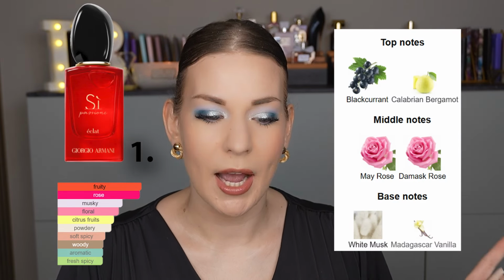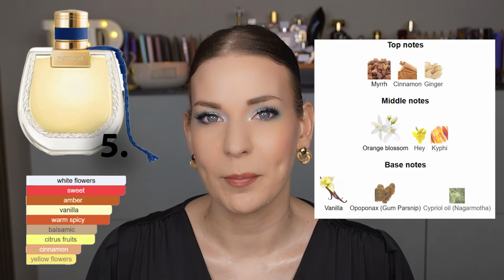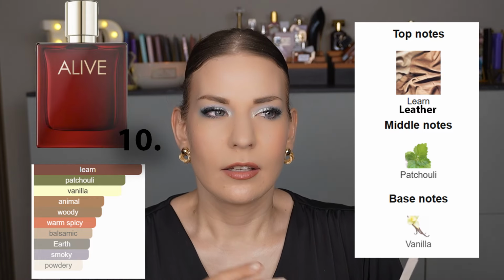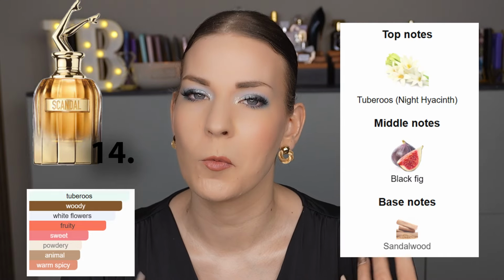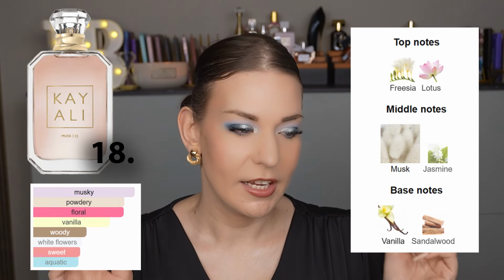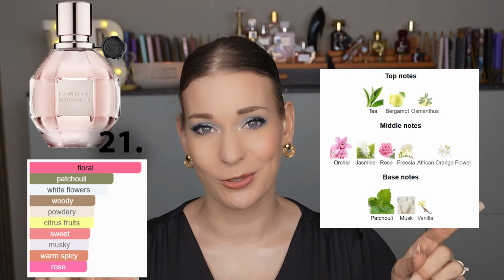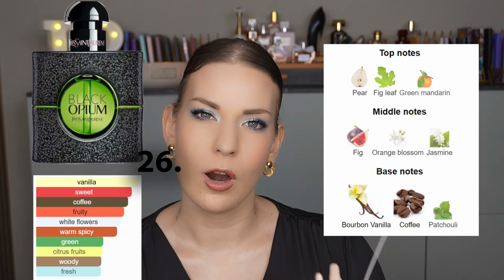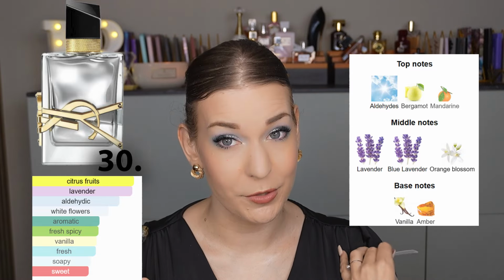Perfumes I’m Dying to Own | 🌸 My Ultimate Perfume Wishlist 2025 🎁30 Designer perfumes! CLOSED!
Calling all fragrance lovers! 💕✨ My ultimate perfume wishlist is finally here, and I'm sharing the scents I’ve been dreaming of! From luxury must-haves to new releases, this list is packed with fragrances I can't wait to add to my collection. PLUS, I’m hosting a GIVEAWAY—you could win a perfume from your wishlist! Don’t miss out!

Welcome to my Perfume Wishlist 2024! In this video, I’m revealing the top perfumes I’m craving this year, from the sensual YSL Black Opium Le Parfum to the dreamy Burberry - Goddess Intense and beyond. Whether you're into sweet, floral, woody, or amber scents, there’s something here for everyone.

✨ What to expect:
🔹 A breakdown of 30 my perfume wishlist with timestamps for easy navigation
🔹 All designer fragrances with scent notes
🔹 New and classic perfumes
🔹 Giveaway at the end, because I like to give back when I can 😊
Want to win a perfume from your wishlist? To celebrate the first 150 subs of Interbeauty (and the birthday of my little boy), I’ve got something special for you—a giveaway featuring your musthaves!

Here’s how to enter:
2️⃣ Like this video
3️⃣ Comment your perfume wishlist below
One lucky winner will be selected to receive one perfume from their wishlist! 🎁✨
You have until February 28th 2025 to enter—good luck! 💖 (11:59 PM, local time).

CLOSED!
Winner is: @umayma4319
💖🏆 She has received her price and is happy using it!

🕒 Timestamps:
Intro 0:00 – 00:34
Perfume wishlist: 00:34
1. 00:48 Armani - Si Passione eclat
2. 01:46 Armani - Si Passione Intense
3. 02:29 Burberry - Goddess Intense
4. 03:20 Chanel - Venise
5. 04:39 Chloe - Nomade Nuit Egypt
6. 05:50 Dolce & Gabanna - Devotion
7. 06:32 Dolce & Gabanna - Devotion Intense
8. 07:01 Givenchy - L'interdit Rouge
9. 08:12 Guerlain - Aqua Allegoria Forte Bosca Vanilla
10. 10:05 Hugo Boss - Alive Absolu
11. 11:31 Hugo Boss - The Scent for Her Magnetic
12. 12:57 Jean Paul Gaultier - Divine Le Parfum
13. 14:48 Jean Paul Gaultier - Scandal Le Parfum
14. 15:38 Jean Paul Gaultier - Scandal Absolu
15. 16:58 Kayali - Vanilla Candy Rock Sugar 42
16. 18:12 Kayali - Vanilla 28
17. 19:42 Kayali - Only Amber 23
18. 20:37 Kayali - Musk 12
19. 21:52 Valentino - Born in Roma
20. 22:59 Valentino - Born in Roma Coral Fantasy
21. 23:37 Victor & Rolf - Flowerbomb
22. 25:47 Victor & Rolf - Good fortune Elixer Intense
23. 26:46 YSL - Black Opium Le Parfum
24. 28:33 YSL - Black Opium Extreme
25. 29:20 YSL - Black Opium Neon
26. 30:01 YSL - Black Opium Illicit Green
27. 31:14 YSL - Black Opium Glitter
28. 32:40 YSL - Libre EDP
29. 33:39 YSL - Libre Intense
30. 34:31 YSL - Libre L'Absolu Platine
31. Perfume Giveaway: 35:45
Outro 38:31

My favorite place to buy K-beauty (reward code 47BJJJ)
💬 Don’t forget to comment your wishlist or one you’d like me to buy!

Love, Nikki